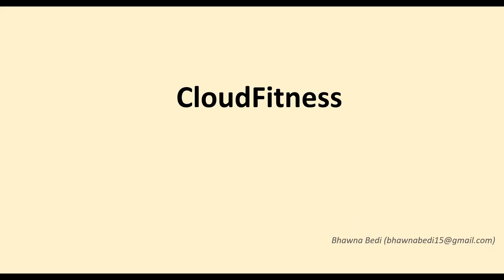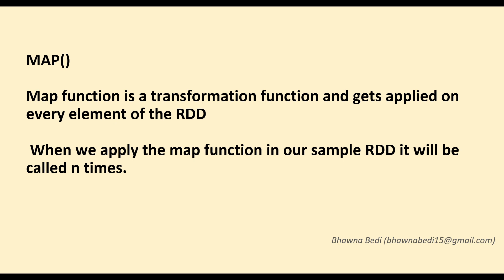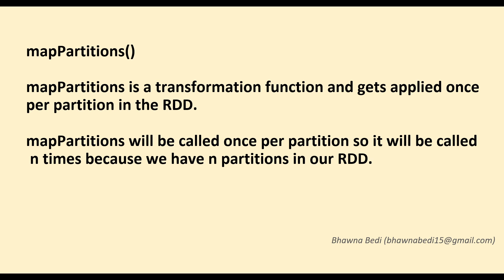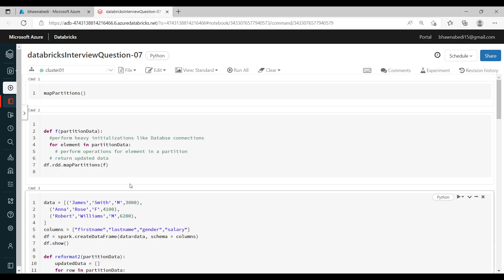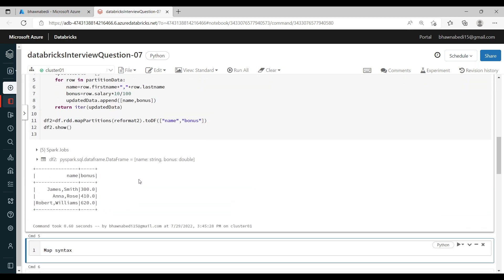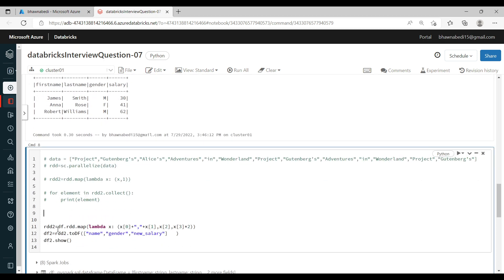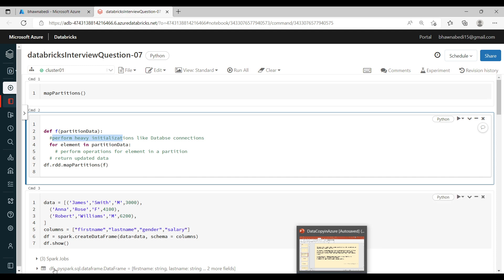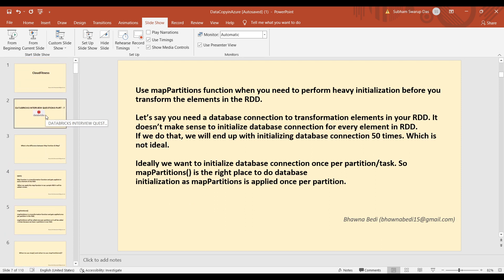Data bricks Interview Questions Part 7